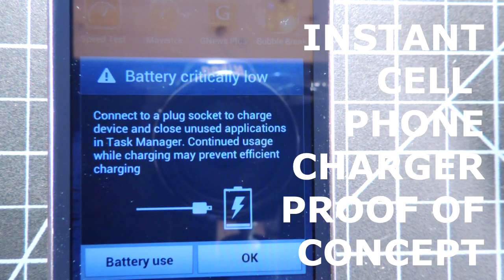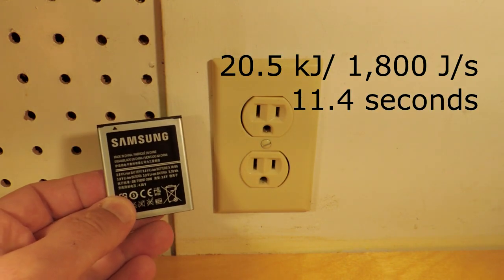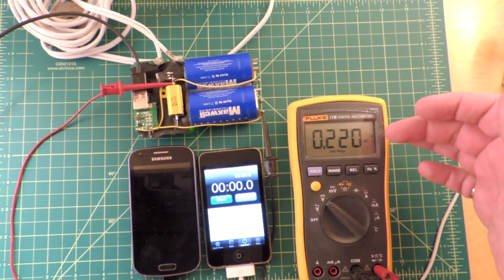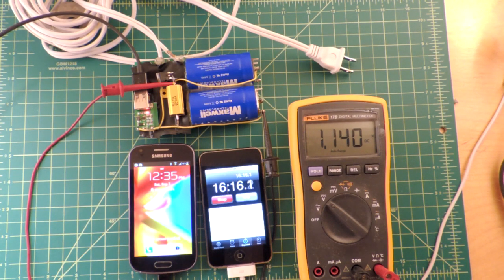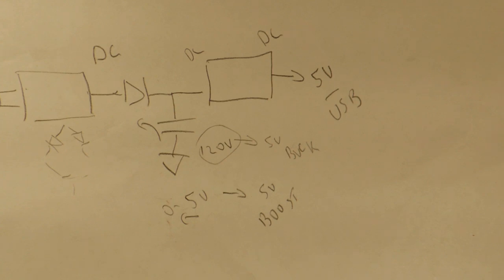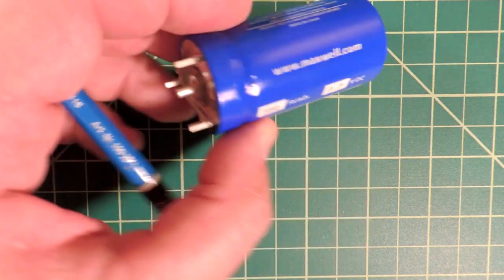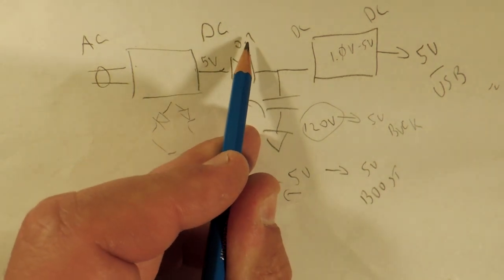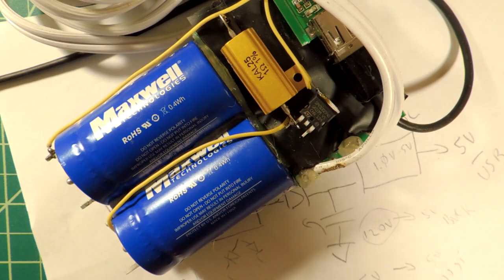Instant Cell Phone Charger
A little experiment using capacitors as quick-charge energy sources to create a way of picking up power from a wall outlet in a mater of seconds and then using it to charge a cell phone (as you are catching a plane or bus, for example)